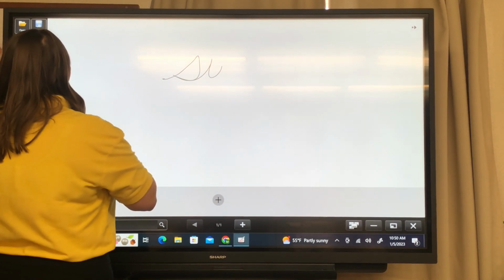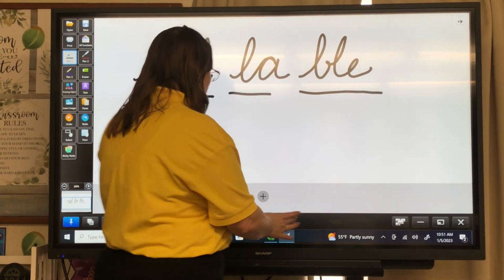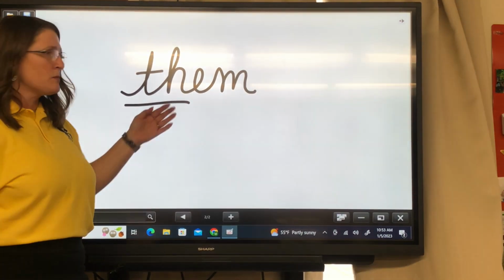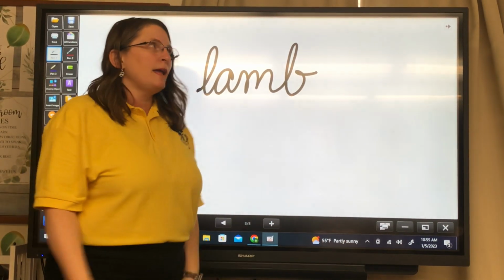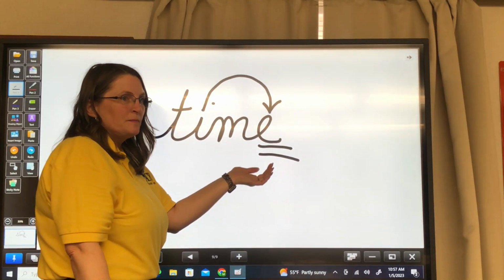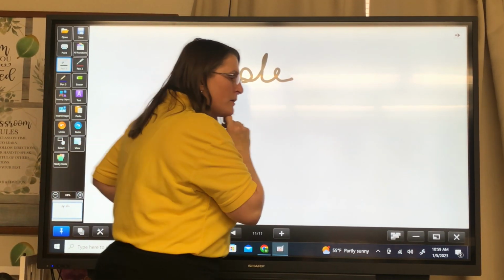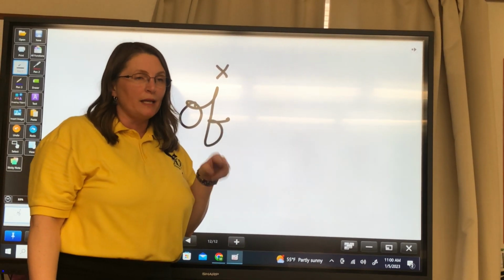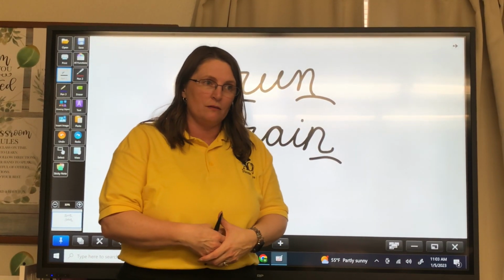Parsing Lesson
This video helps ACE teachers understand how to teach "parsing" a word... Basically, "parsing" is breaking the word into parts to help understand how it is spelled.